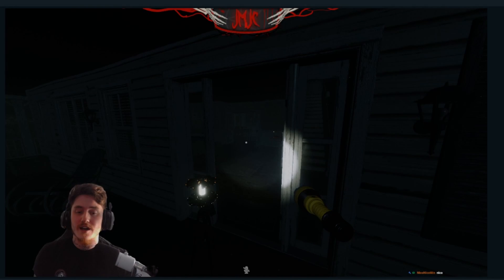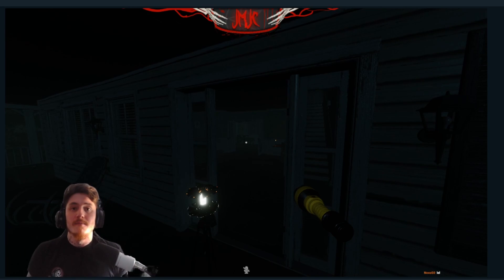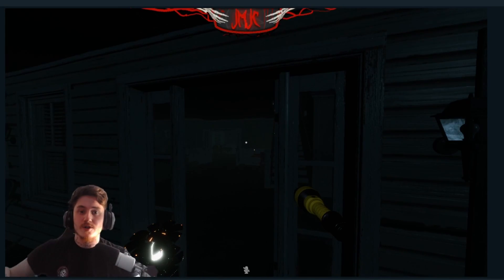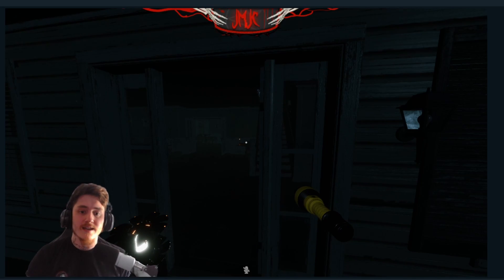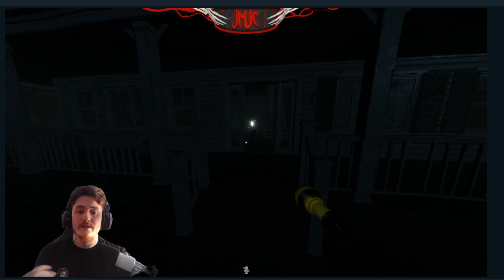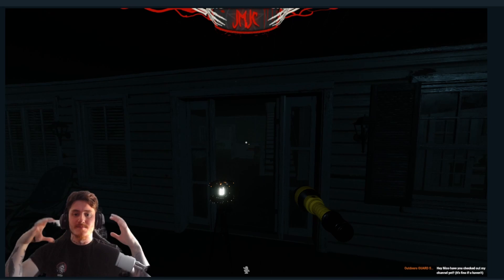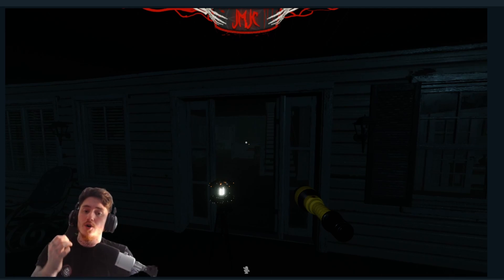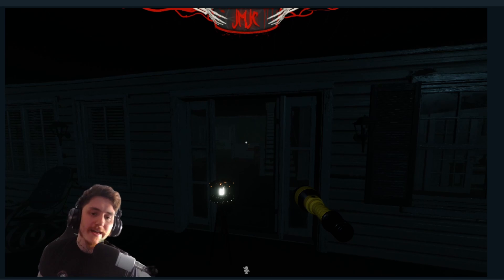Ghost Watchers | EASIEST WAY TO FIND THE GHOST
So we have found out there isn't a set room for the ghost as it consistently walks around the house. Therefore we are able to play the game in many different ways, sitting i n a central spot with all the items, or go round chasing the ghost.

🔻MERCH?! Follow the link!

- JMJC Plays